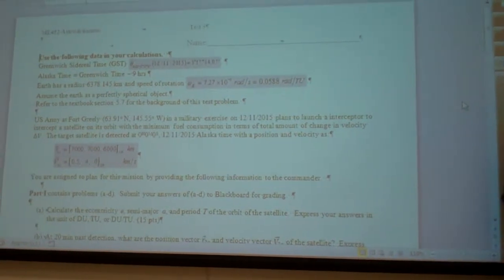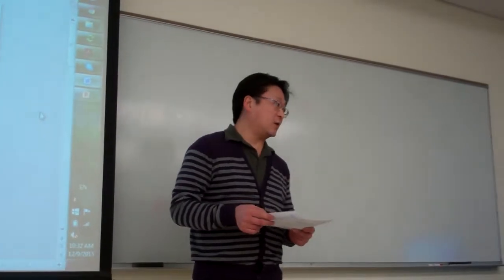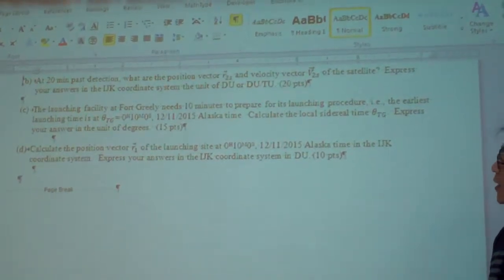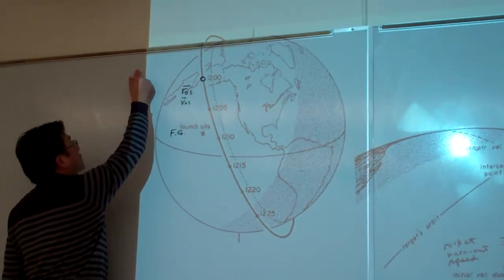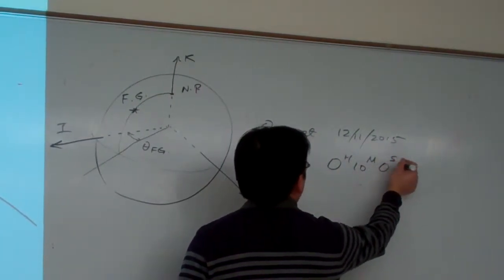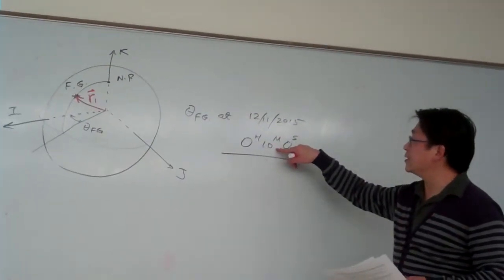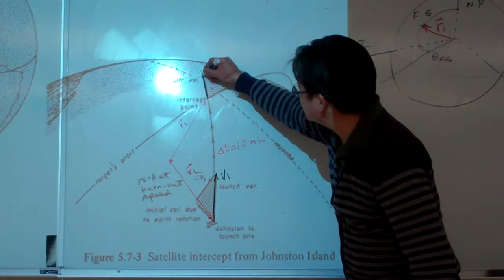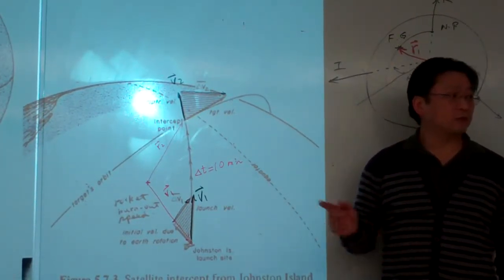Astrodynamics Test3 Explanation